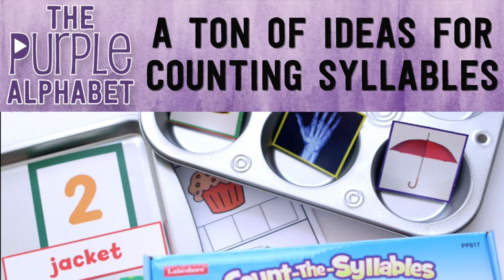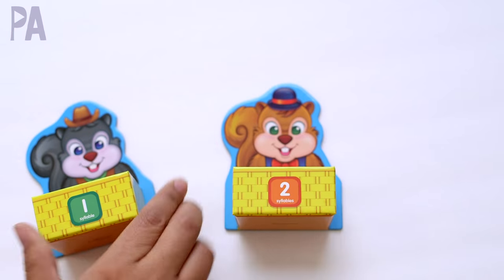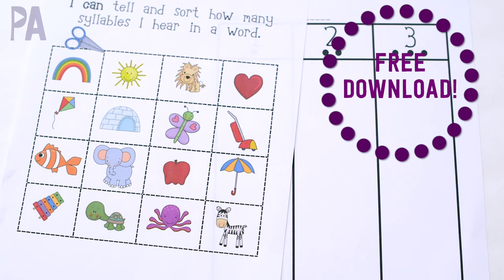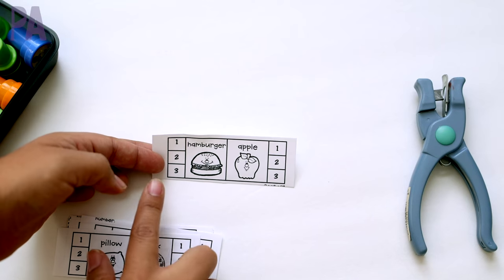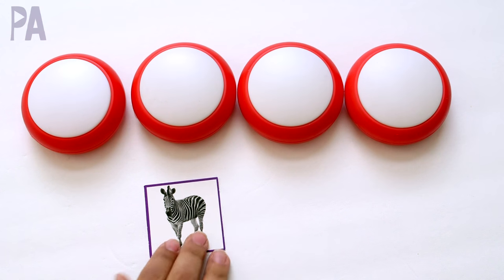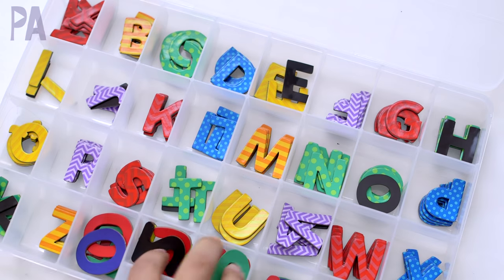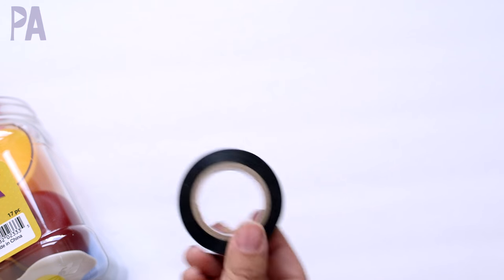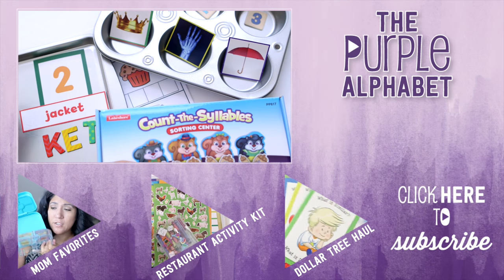PRE-READING ACTIVITIES - Syllables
This video is PACKED with ideas for learning how to count syllables. Adapt these activities to fit your child and their skill level. I have a few favorites and they are the ones with movement. Which are yours? You can do many of these activities with your kids for free and they are very easy to put together in a few minutes.